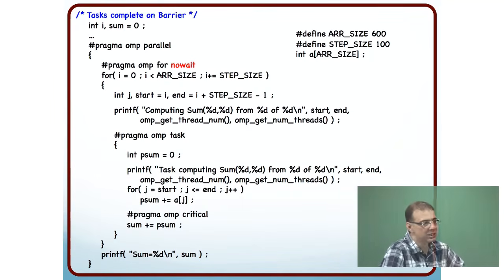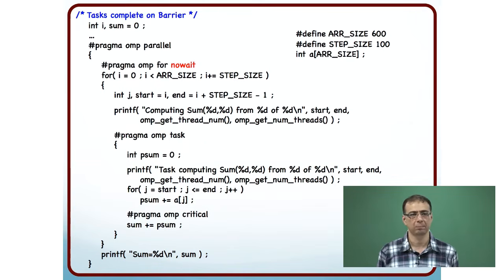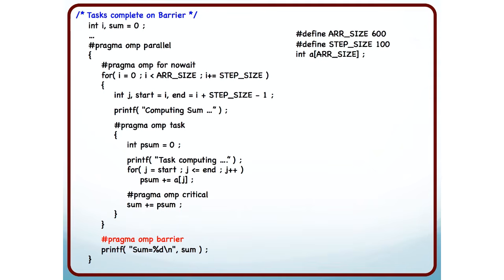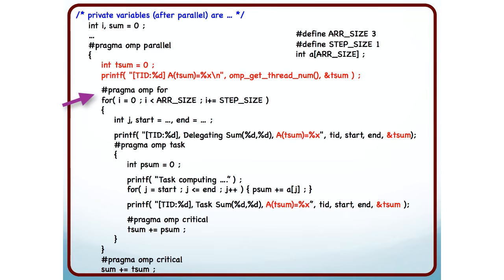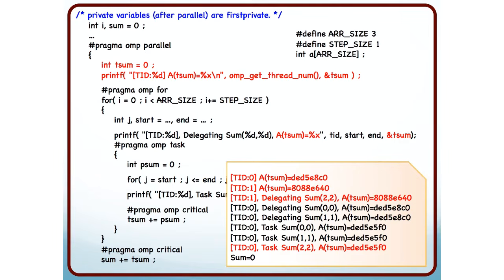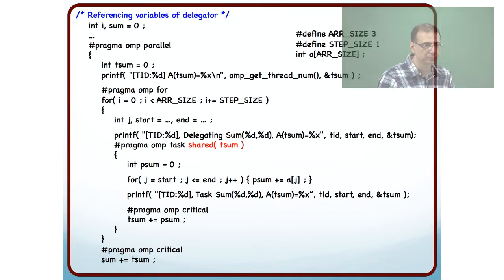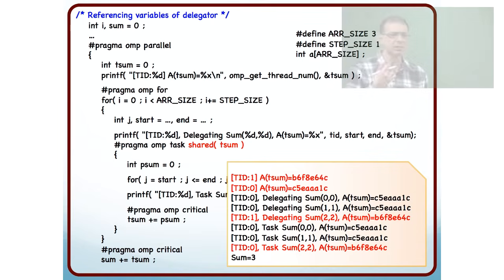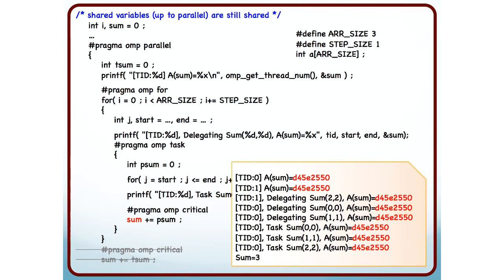Completion of tasks and scoping variables in tasks